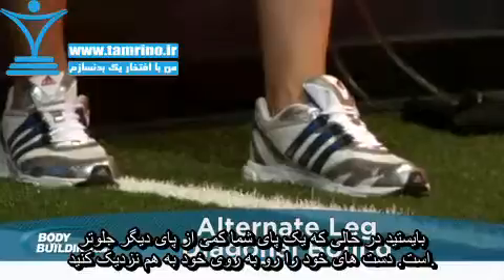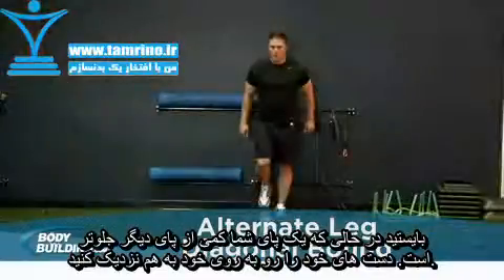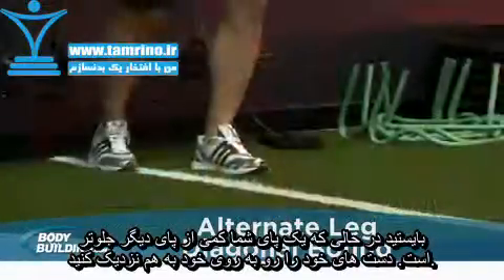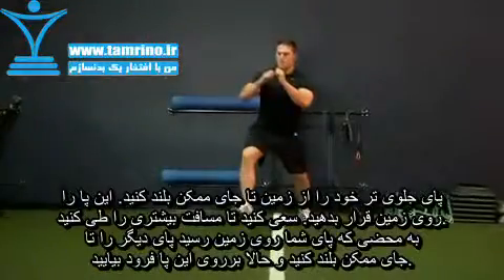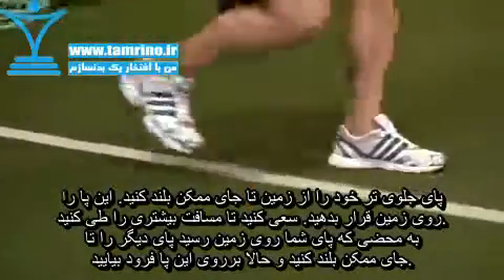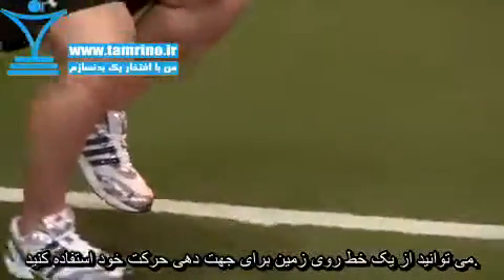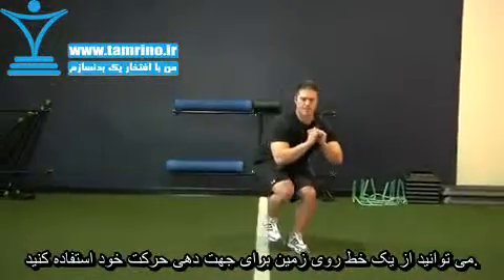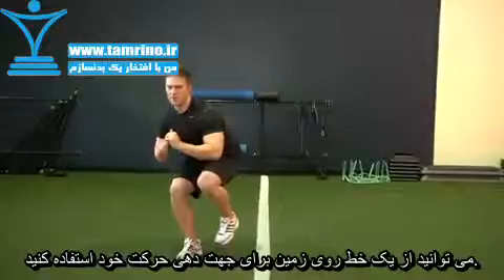آموزش حرکت حرکت محدود اریب متناوب پا Alternate Leg Diagonal Bound